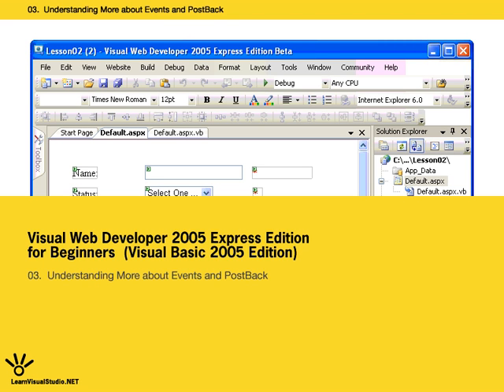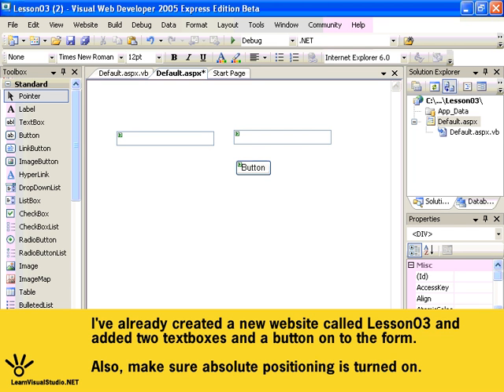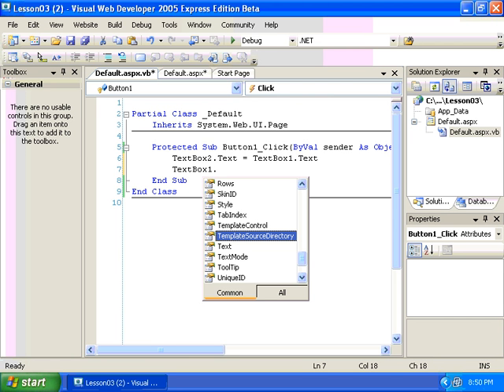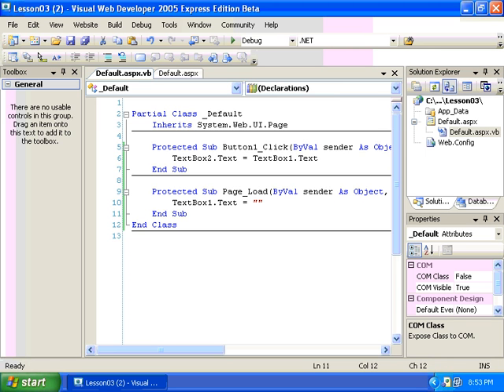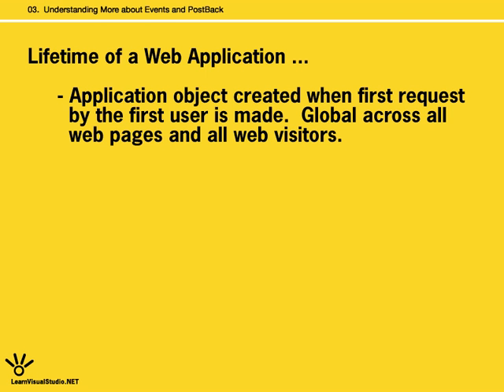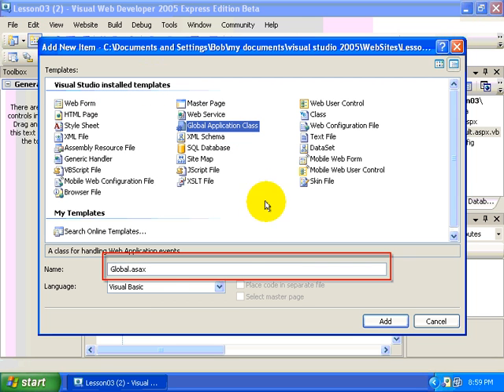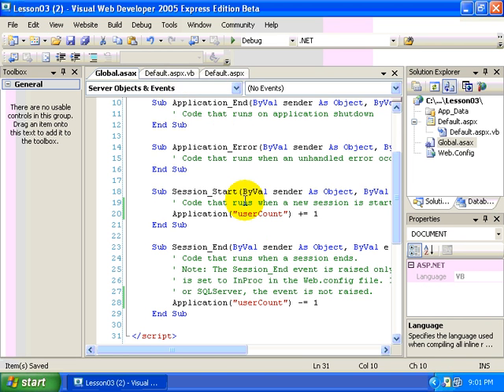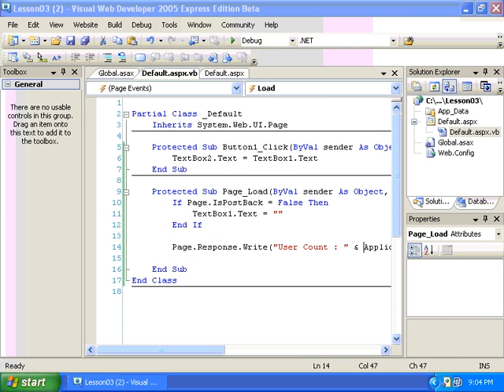03 - Understanding More about Events and PostBack_vb